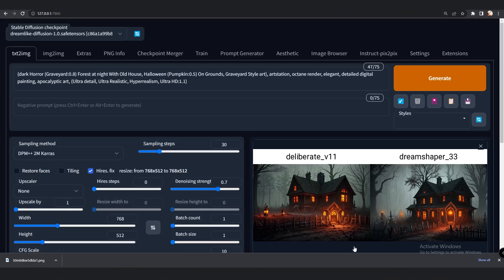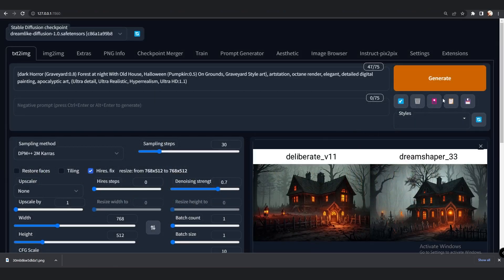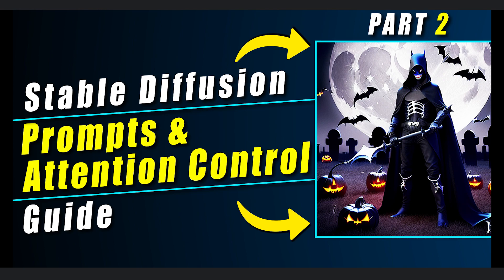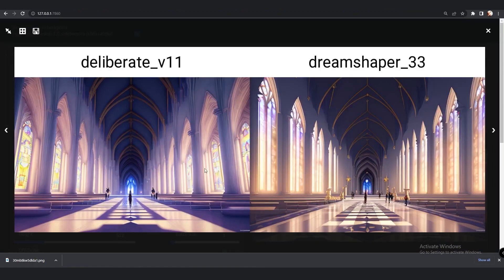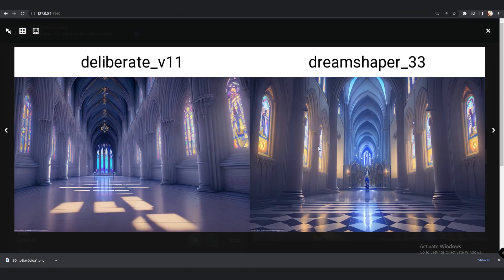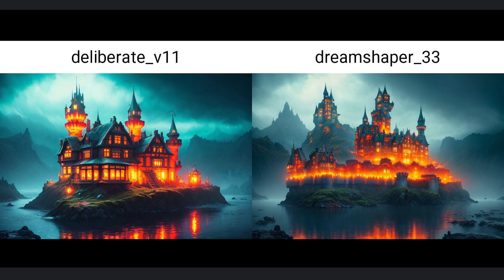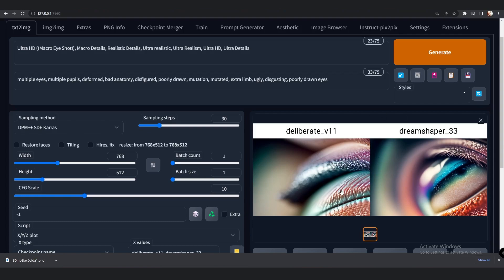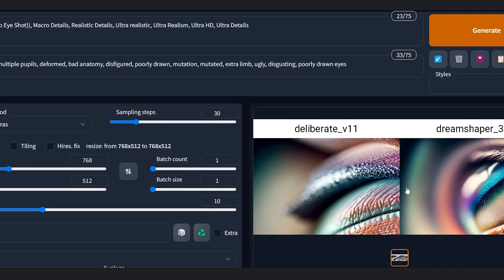Stable Diffusion: Dreamshaper Vs Deliberate model | stablediffusion Model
In this Video I Talked Two of the best rated model right now available and that's Dreamshaper and deliberate model In Stable Diffusion Automatic1111.
This is a detailed comparison between two models Deliberate and Dreamshaper model in Stable diffusion.

STABLE DIFFUSION: Dreamlike Diffusion Model Best Shoes Images! | Shift Attention | stablediffusion